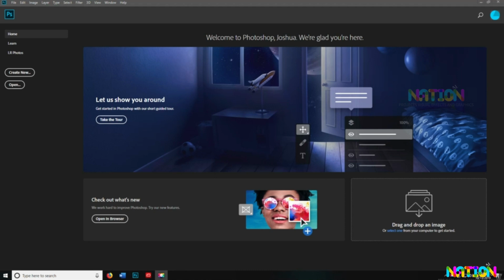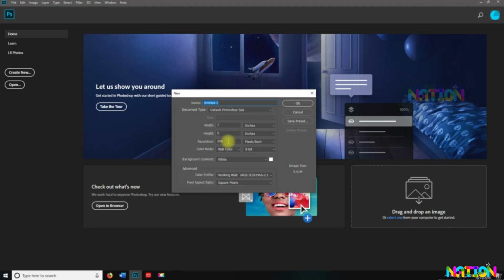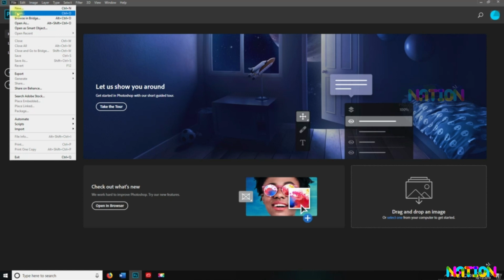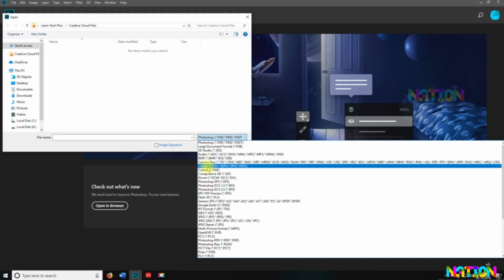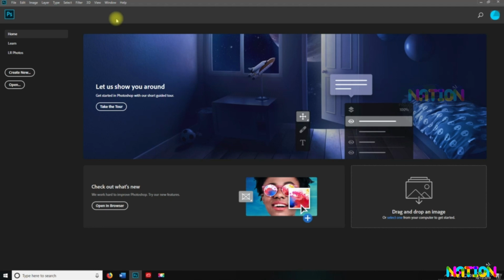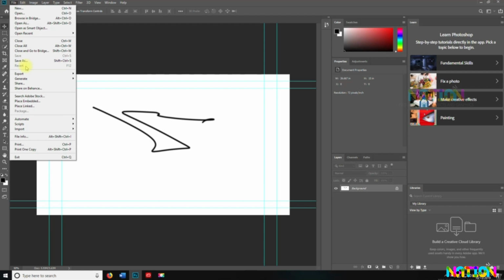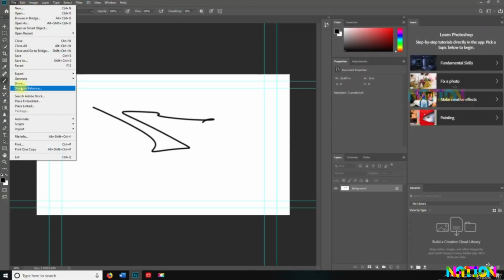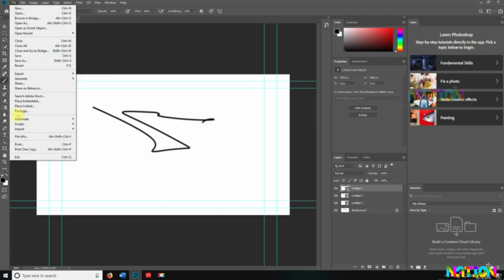File Menu In photoshop full Explaination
The File menu in Adobe Photoshop is where you can access many of the basic functions for working with your files and projects. Some of the common options found in the File menu include:

New: Allows you to create a new document or image file in Photoshop.
Open: Lets you open an existing document or image file stored on your computer.
Save: Lets you save the current document or image file in its current state.
Save As: Lets you save the current document or image file under a different name or file format.
Close: Closes the current document or image file.
Export: Lets you export your document or image to various file formats, including JPG, PNG, GIF, and others.
Export As: Similar to "Export", this option lets you export your document or image, but with more advanced settings and options.
Revert: Allows you to revert to the previously saved version of the document or image file.
Print: Lets you print your document or image on a printer connected to your computer.

These are some of the common options found in the File menu of Adobe Photoshop, and it may also contain additional options depending on the version of the software and your specific needs.